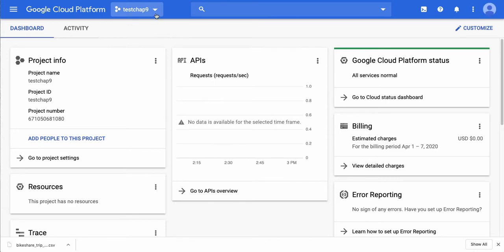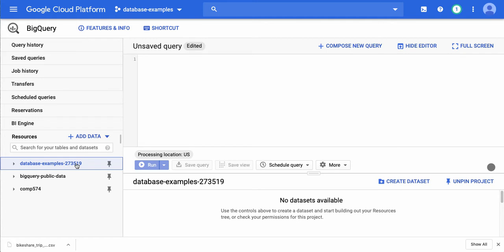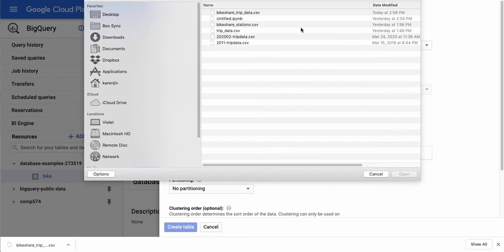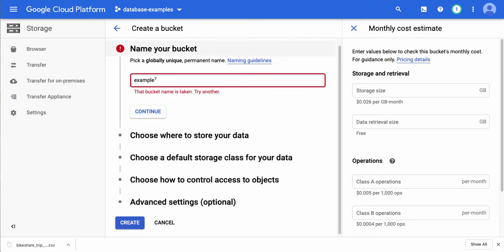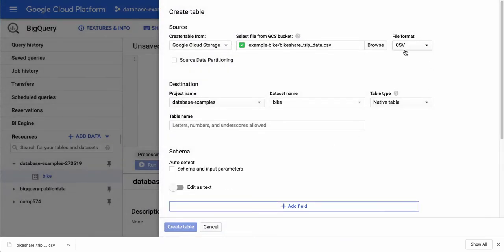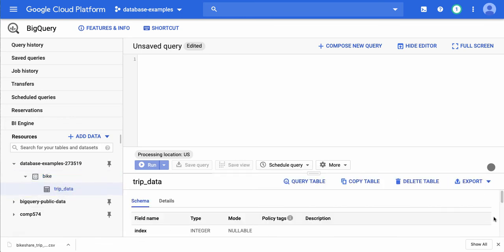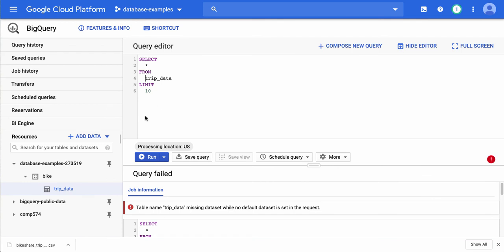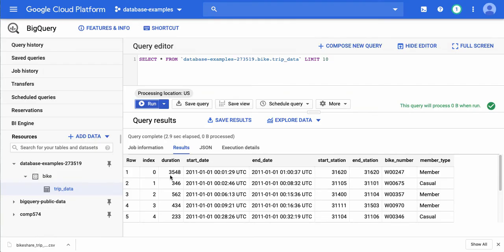GCP Introduction - Setup BigQuery